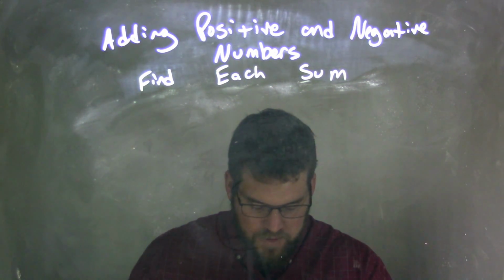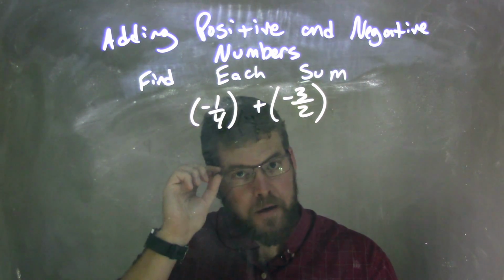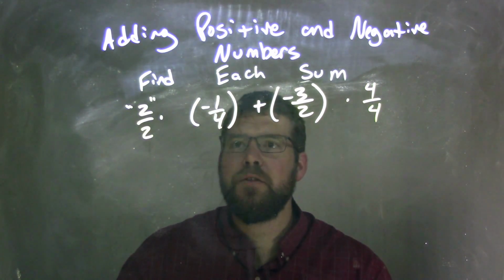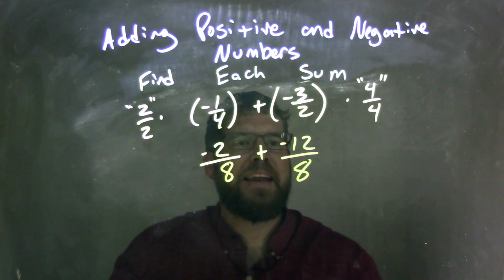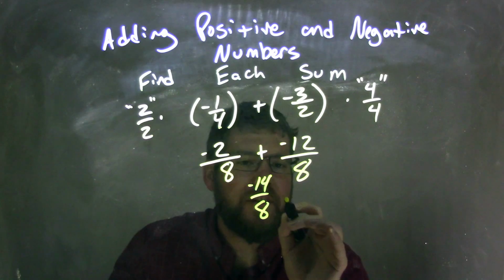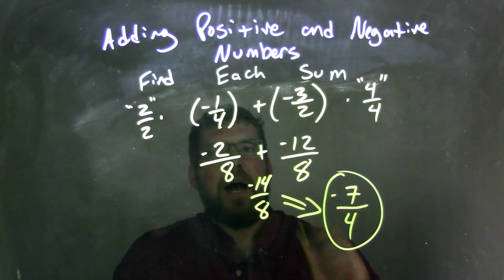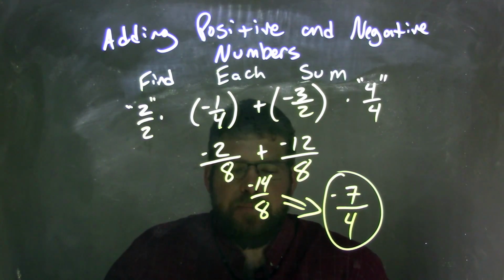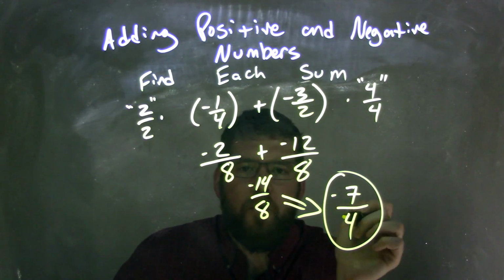Simplify (-1/4)+(-3/2)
In this math video lesson on Adding Positive and Negative Numbers, I find the sum of (-1/4)+(-3/2)